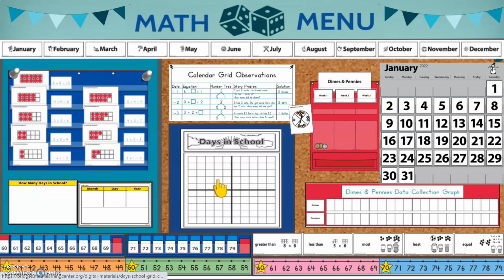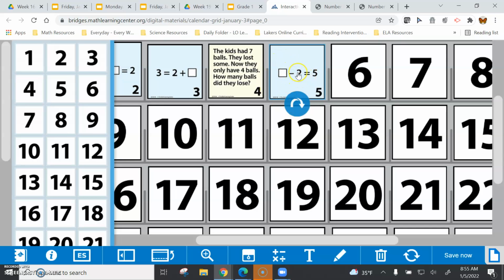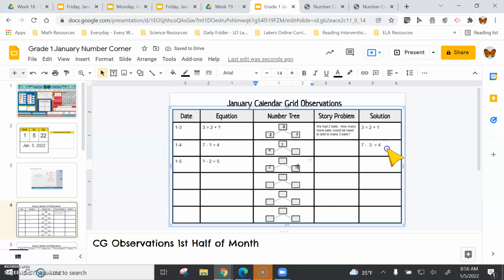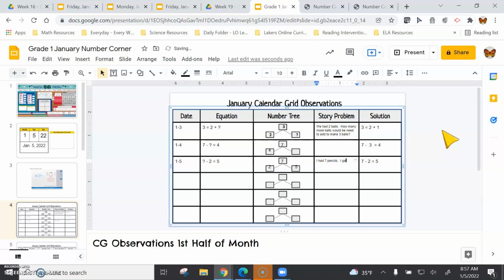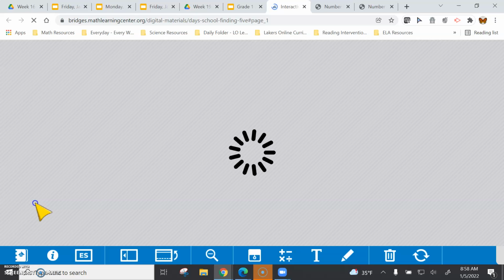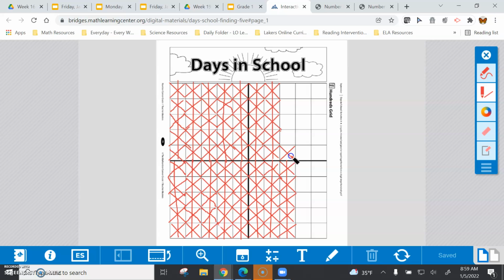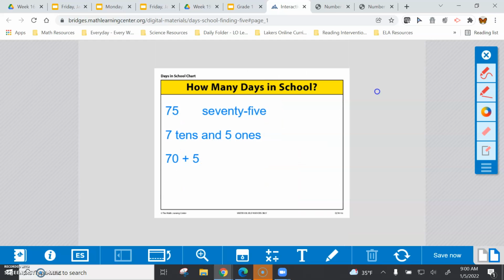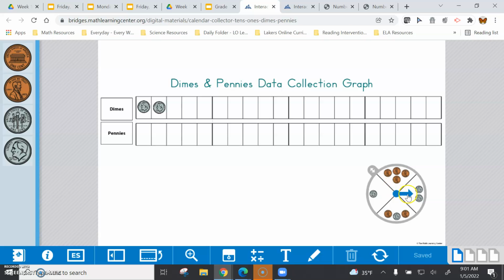Number Corner - Wednesday, January 5, 2022